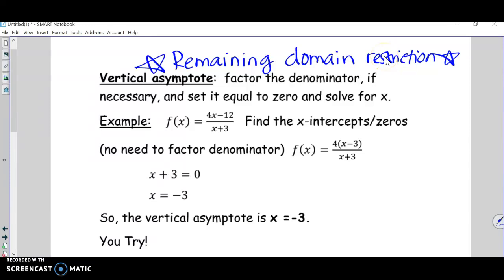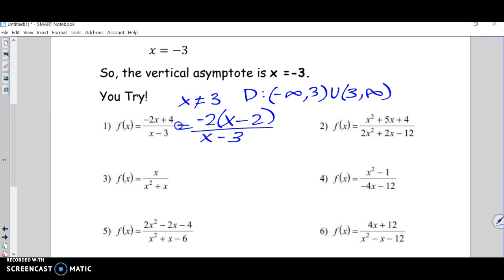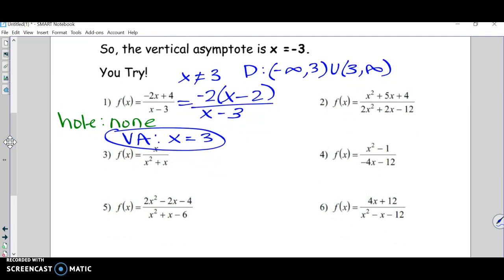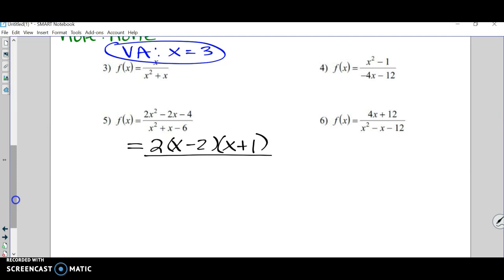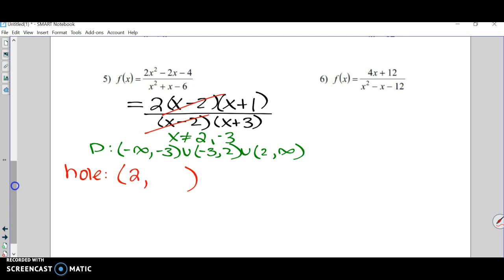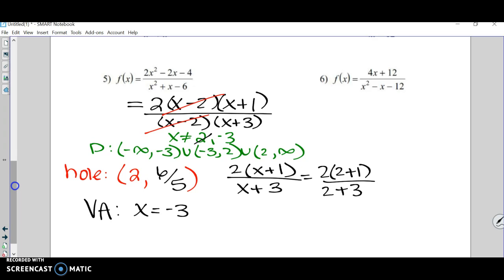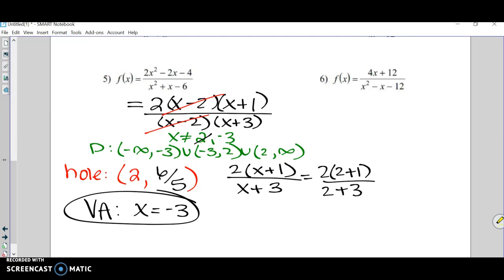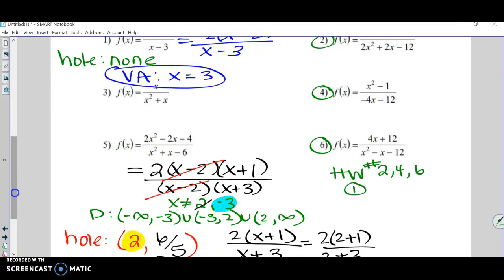Vertical Asymptote (VA)